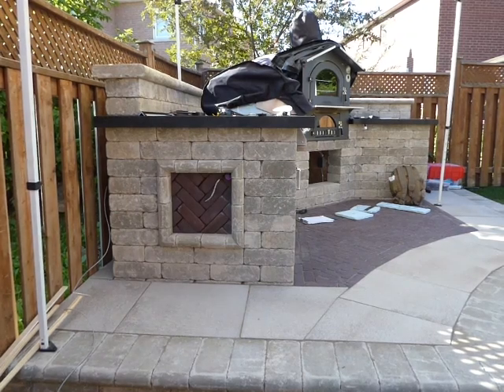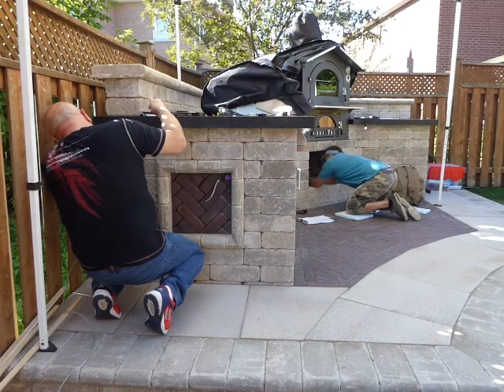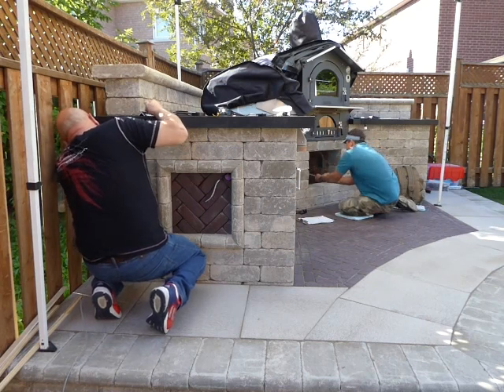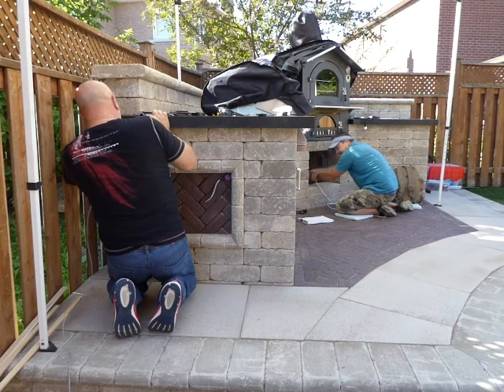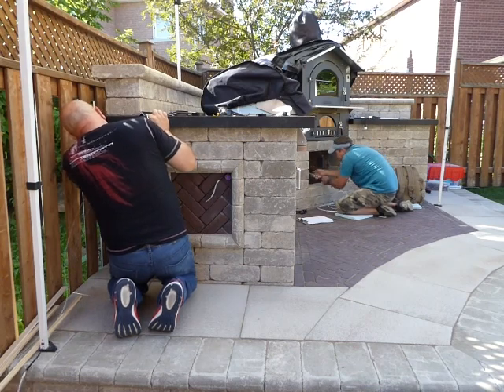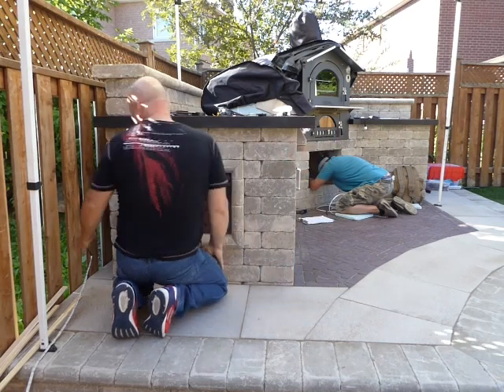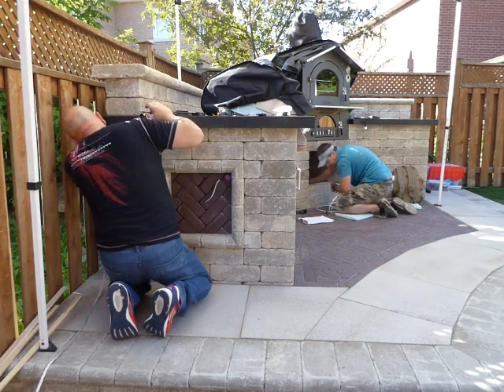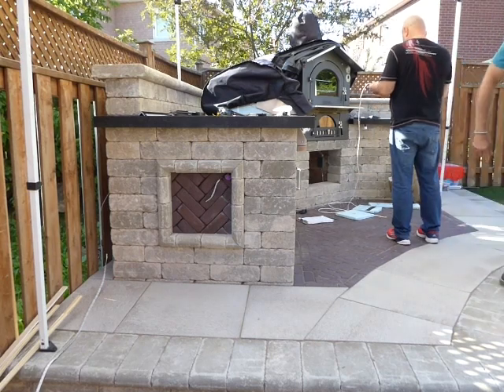LSG LED RGB Outdoor Strip Multi Zoze (OUTDOOR BBQ PIZZA OVEN) Part 1